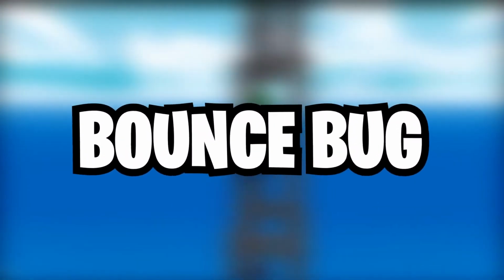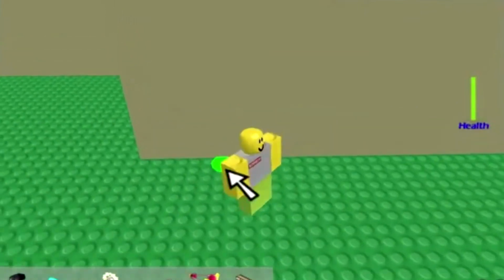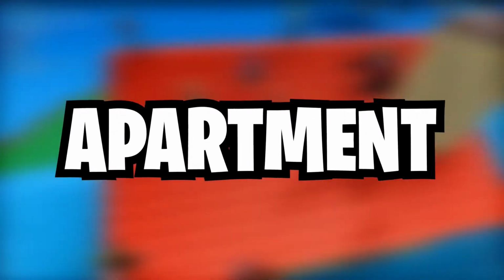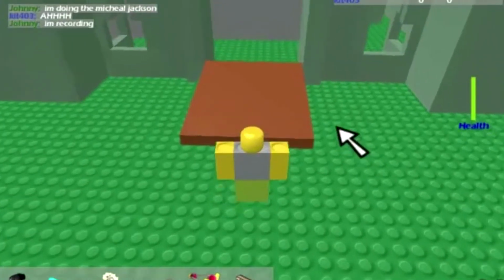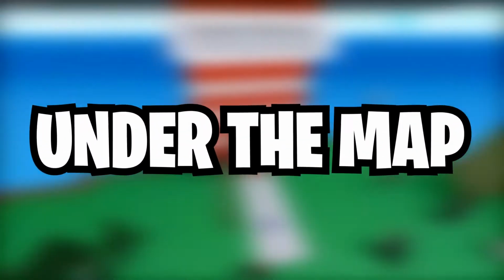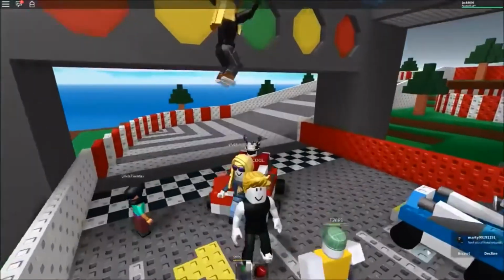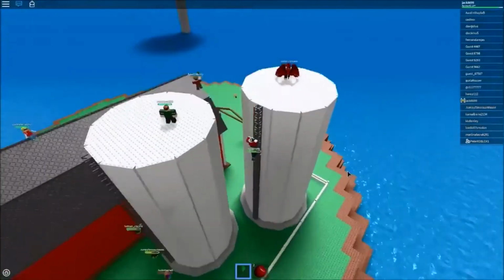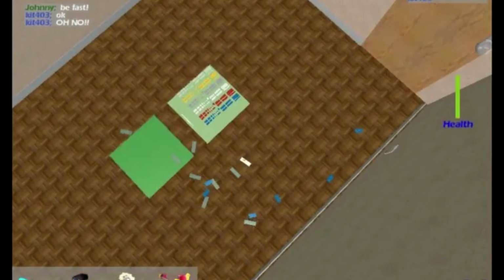Roblox Glitches That Need To Be Patched!!